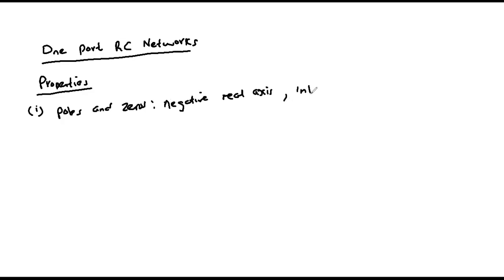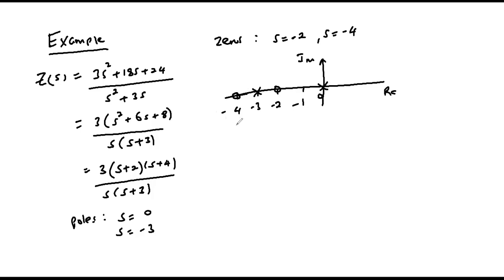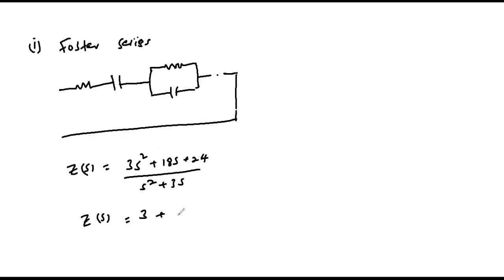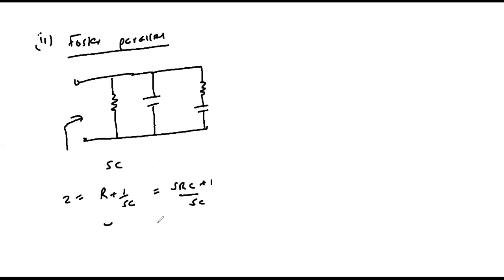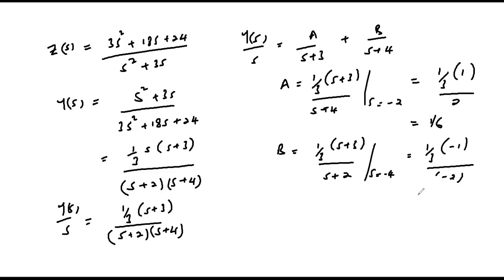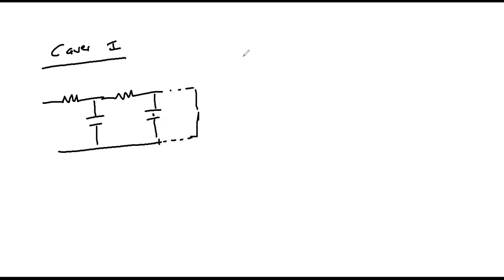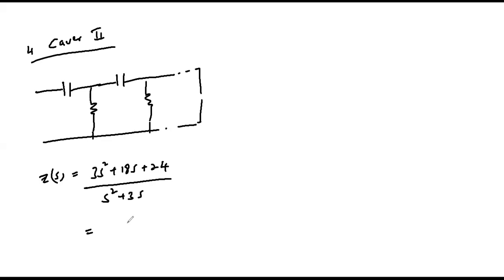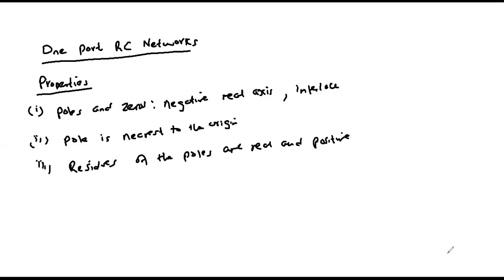Synthesis of One Port RC Networks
This video explains the steps in synthesis of RC One Port Networks with suitable examples